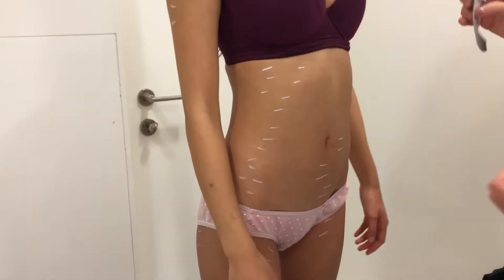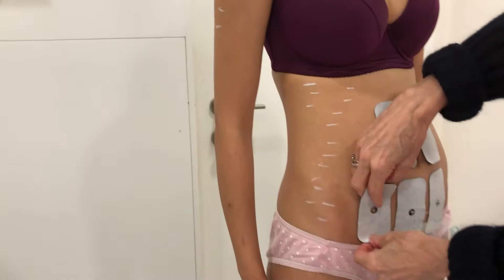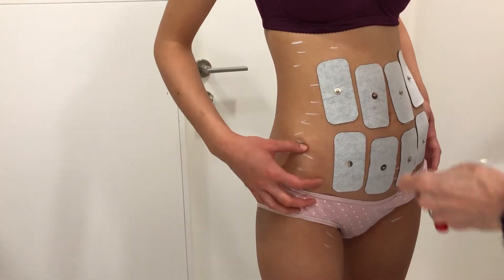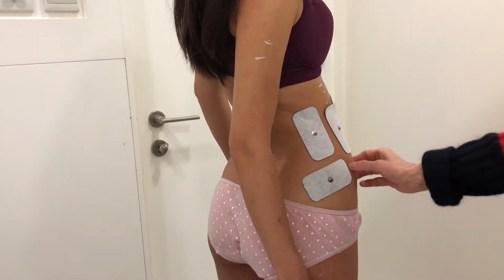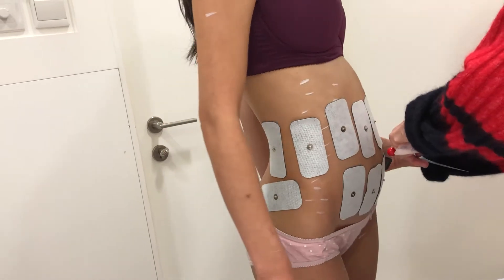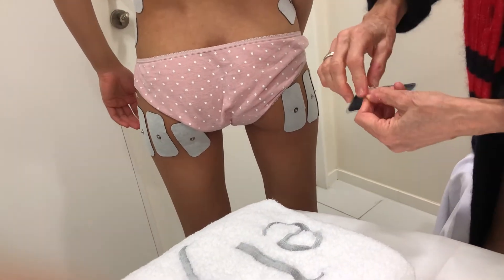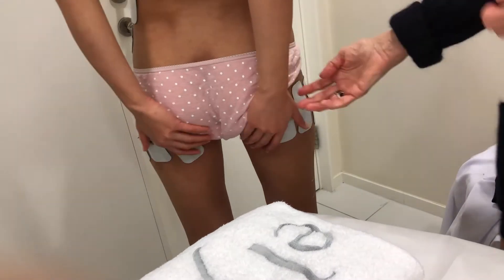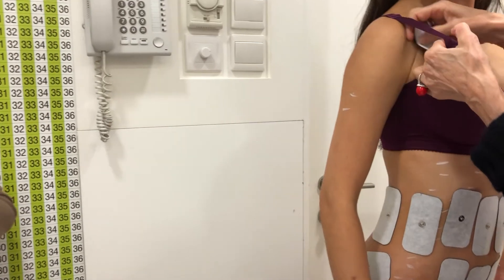Virtual Gym 5000 training on Padding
Virtual Gym: ​High Speed Effortless Fitness
You can either spend a year or two in the gym, or you can get our Speed Fitness in one month with the Virtual Gym.  Gerry Pollock’s brilliant invention from London University has given us an alternative to exercise: Painless effortless Virtual fitness involving no lactic acid & no cortisol increase during its vigorous high speed fitness overtraining.  It burns fat at both subcutaneous and deep visceral areas as an energy source to detox, build muscle, sustain fitness & wellbeing.

The Virtual Gym vigoriously contracts the body’s coordinated musculature, abdomen, buttocks, chest, legs, arms, for  8 secs, performing 144 virtual exercises, 1000 times. Professional atheletes who have spent their entire life in the gym cannot maintain8 secs contractions 1000 times.  So, a grandpa or a grandma will instantly work out more strenuously than a professional athlete burning up to 5000 calories in one treatment. The Virtual Gym detoxes & reduces cellulite without cortisol increase or lactic acid.  Twelve treatments are equivalent to a year in the gym. Six packs,flat belly, fitness in only months. The device signal consists of up to 4000 complex waveforms.  It was built after 30 years of London University lab research to be compatible with the Central Nervous System (CNS), triggering waves of motor nerve signals that travel via the CNS to reach the brain.  As part of its normal process, the brain orders the secretion of enough hormones necessary to burn fat as an energy source.  Since the Virtual Gym is effortless there is no energy expenditure, no fatigue, no oxygen depletion, hence no lactic acid & no lactic acidosis. Increased Energy, no fatty liver, no side effects.